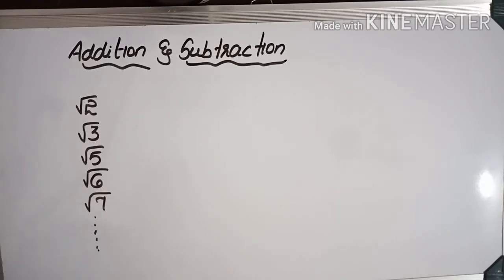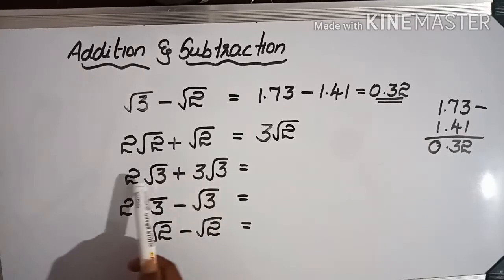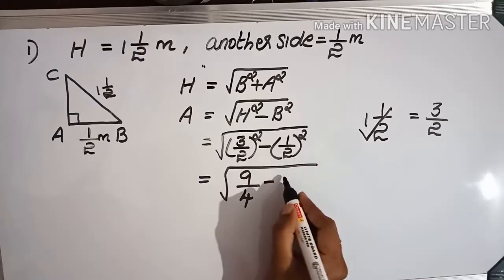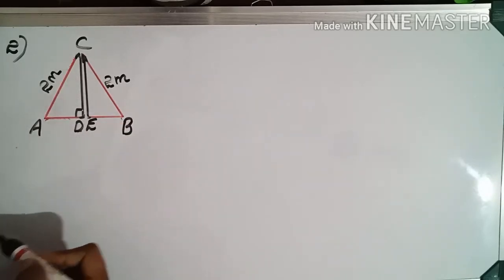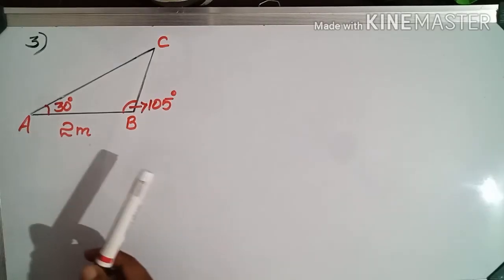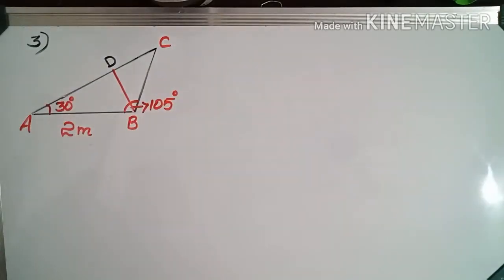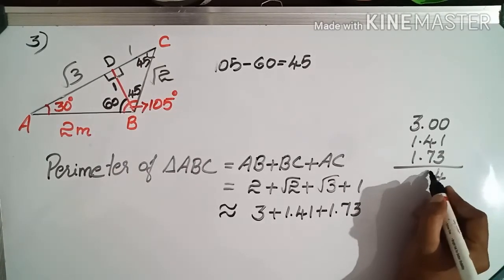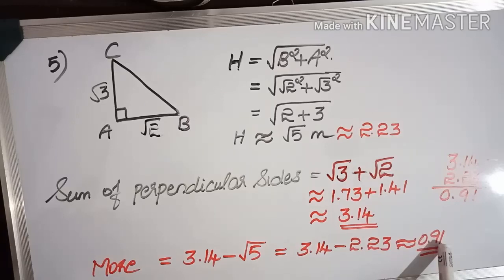scert chapter 4 // New numbers // Part 2 // addition and subtraction of new numbers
Here you can learn, how to add or subtract new numbers by solving problems from the textbook